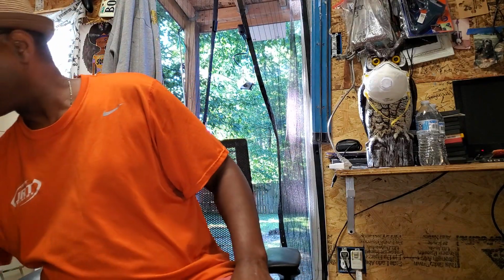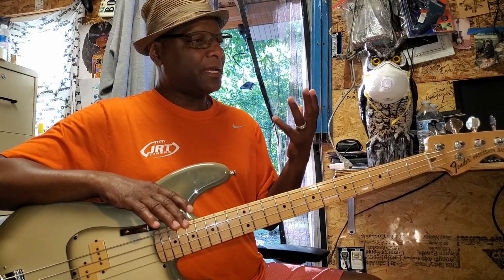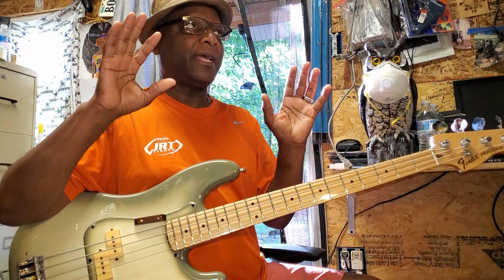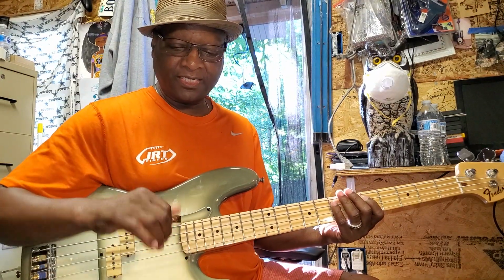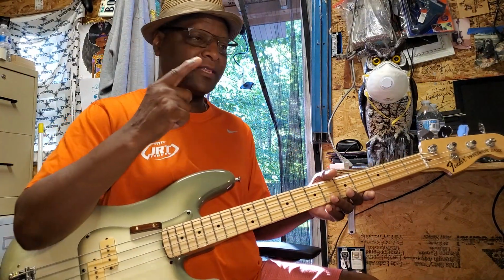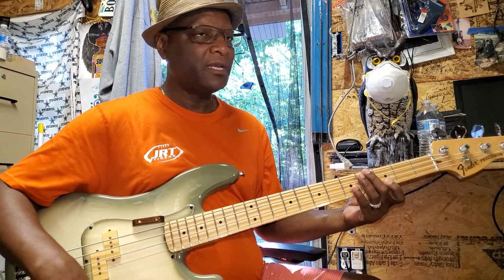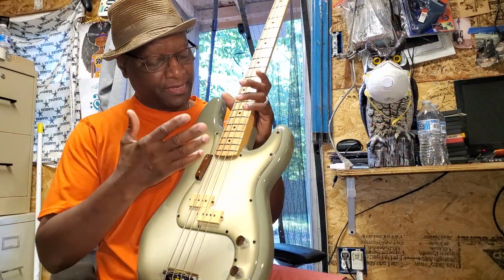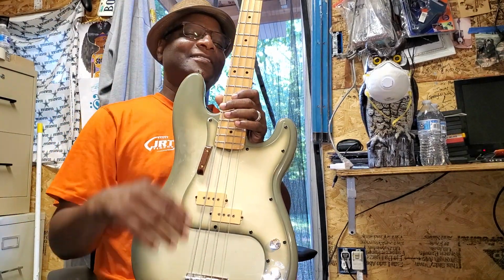"My Take" on thumping & popping & techniques